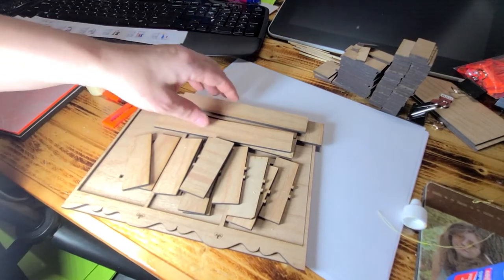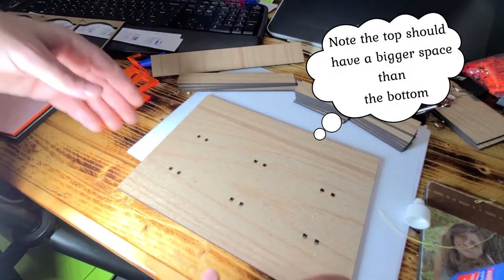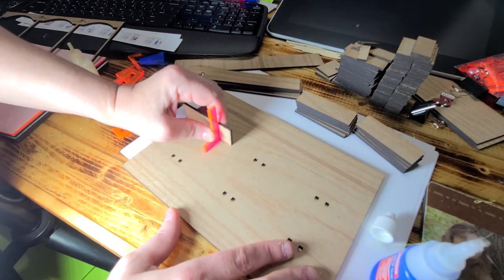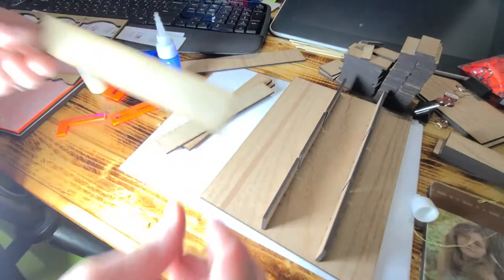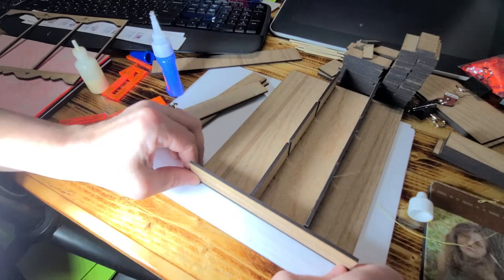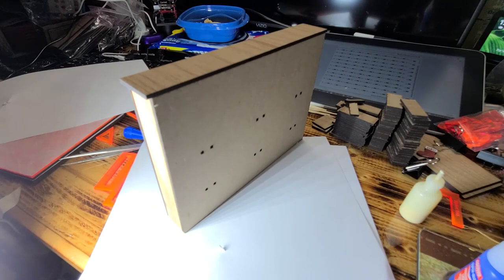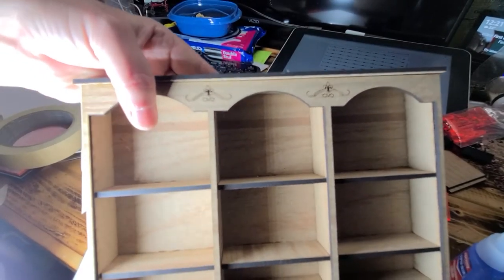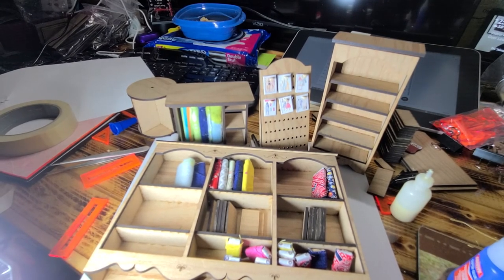Sewing Store Dollhouse Kit (Part 4 of 4)